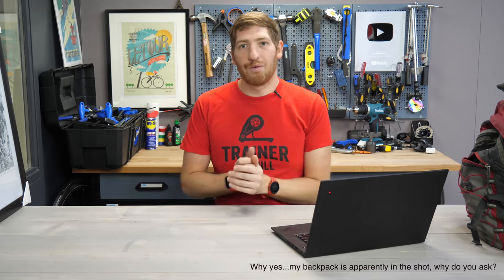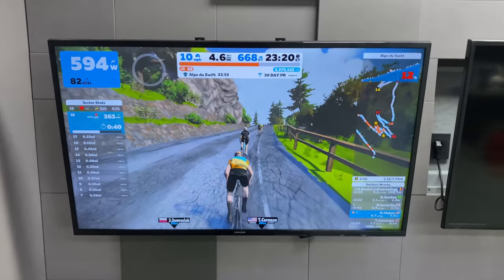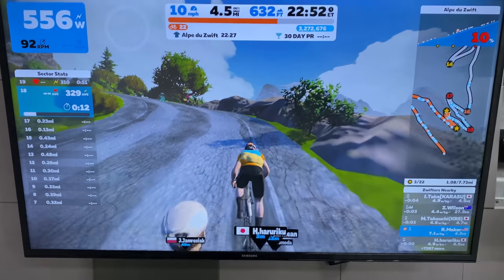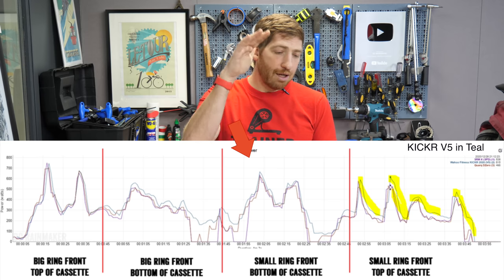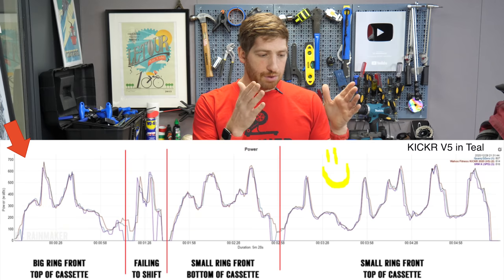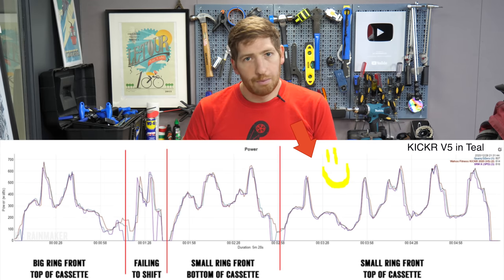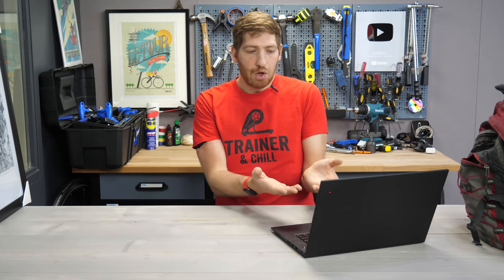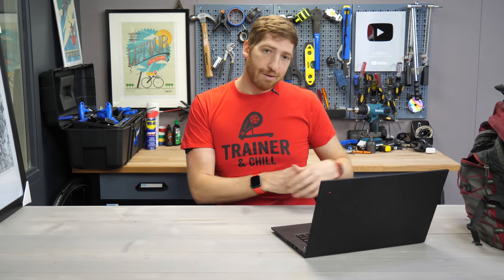Wahoo KICKR V5/2020 Firmware Update: Finally Recommended?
Over six months ago, when the Wahoo KICKR V5/2020 was released it contained one not insignificant flaw: It’d overshoot efforts, sometimes by hundreds of watts, when the flywheel speed was low. Meaning, typically when your speed was low and you accelerated, it’d register a false spike. It’s something I outlined in both my in-depth review at the time (and video), as well as a caveat in my 2020 trainer recommendations guide.

Last week, as part of an almost Christmas Eve firmware drop (Version 4.1.1 - Dec 21st 2020), Wahoo issued a new firmware update for the KICKR V5/2020, aimed at fixing this issue. I did into the firmware update fix to see if it does just that.